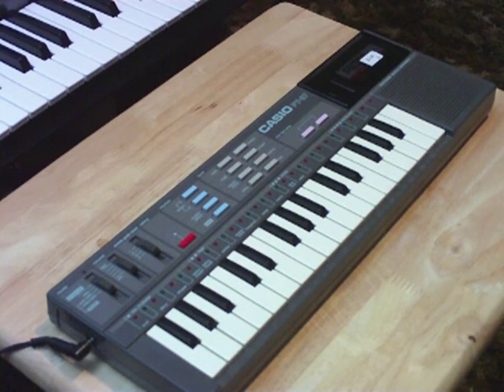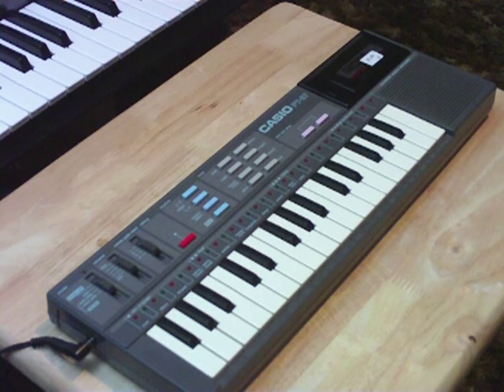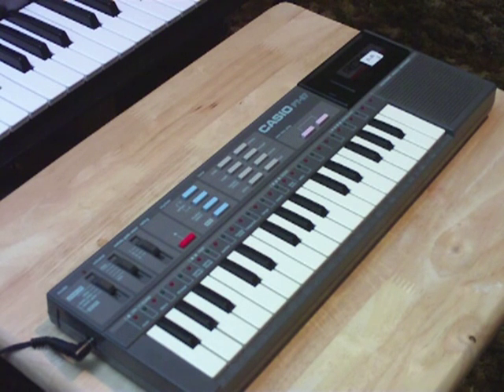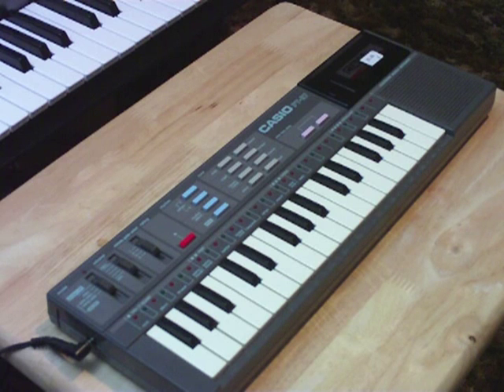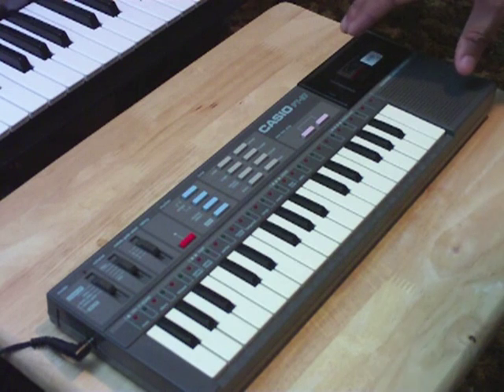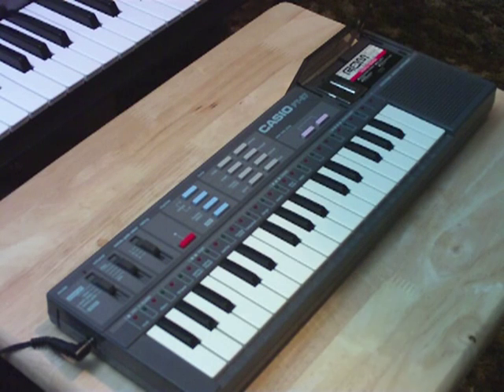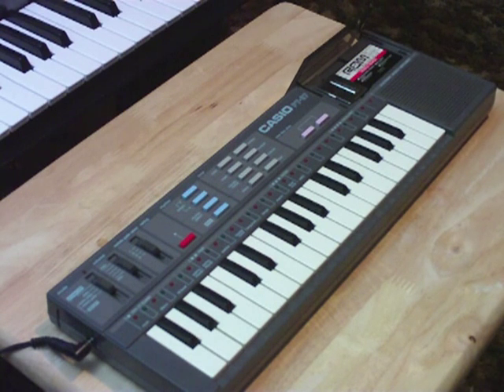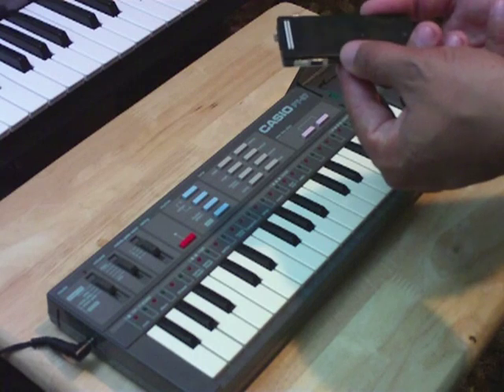Vintage Casio PT-87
LOOK WHAT I FOUND FOR $1.00 at a Thrift Store today!